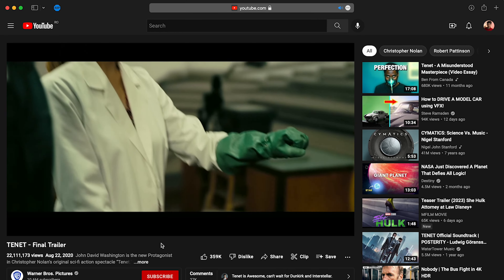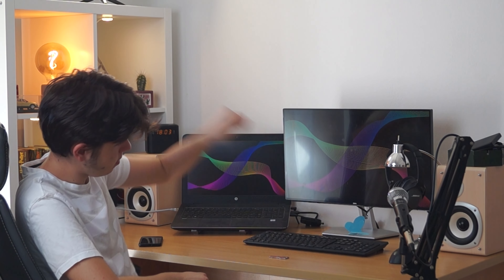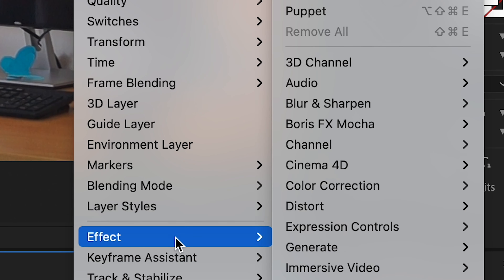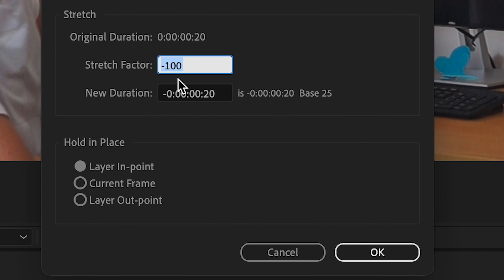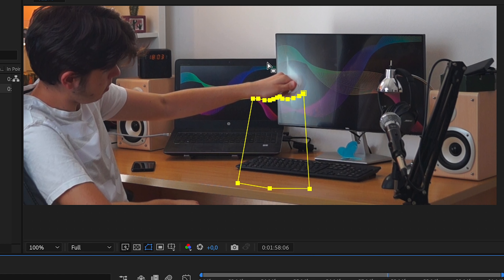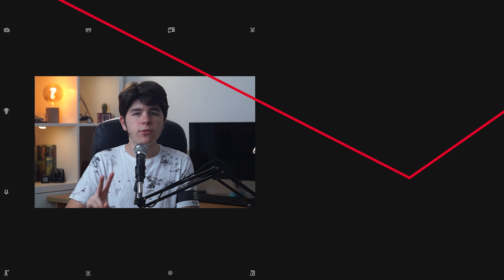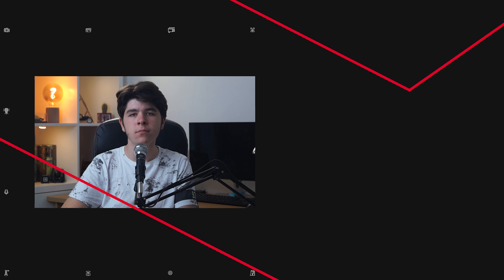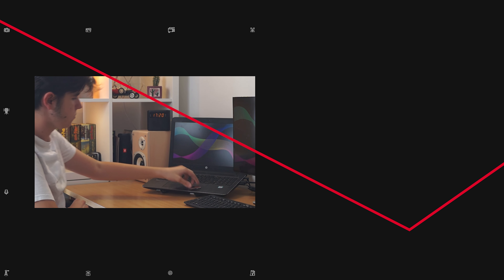Recreate the Time Reverse Effect from TENET in Adobe After Effects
TENET is a SciFi movie full of awesome visual effects and one of them is the time reverse effect. Let's recreate that inside Adobe After Effects!